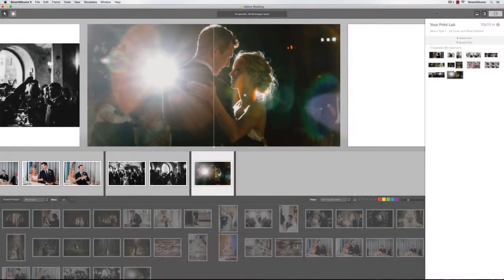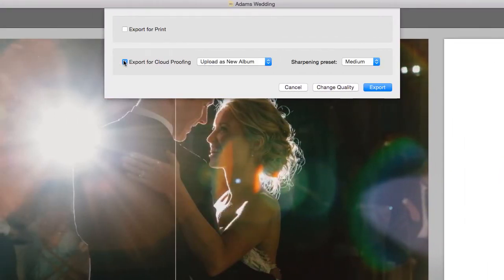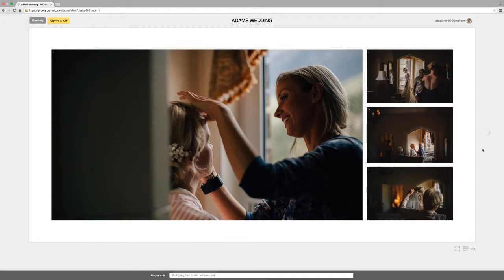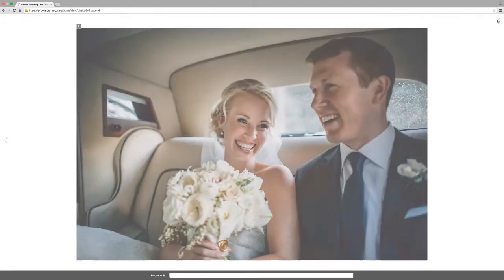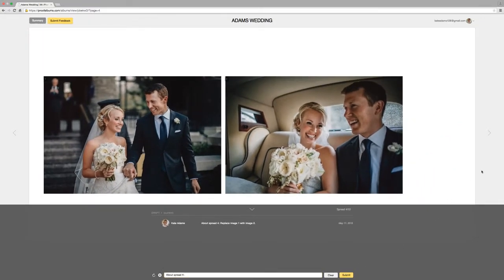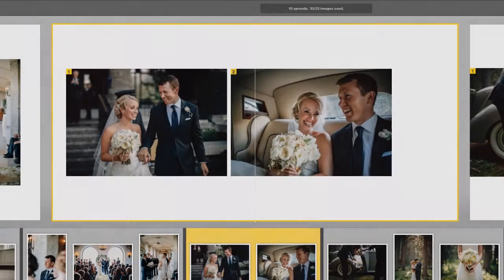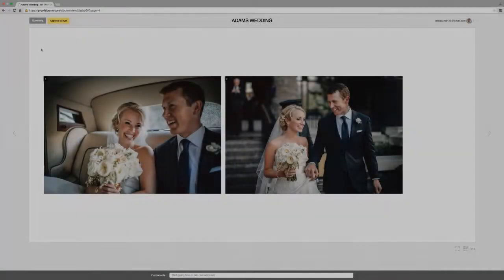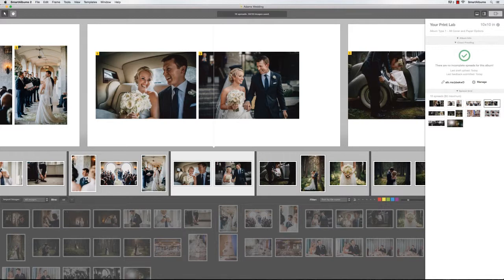Cloud Proofing (Pixellu SmartAlbums 2)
Dive deeper into the features available in Cloud Proofing.